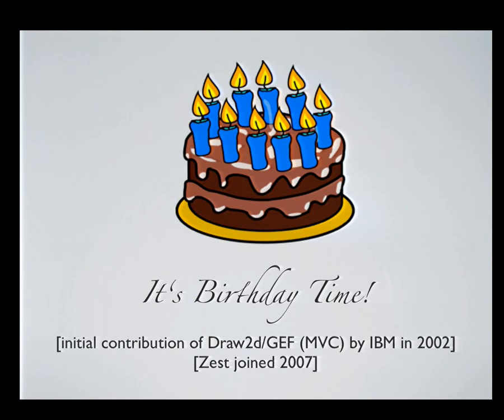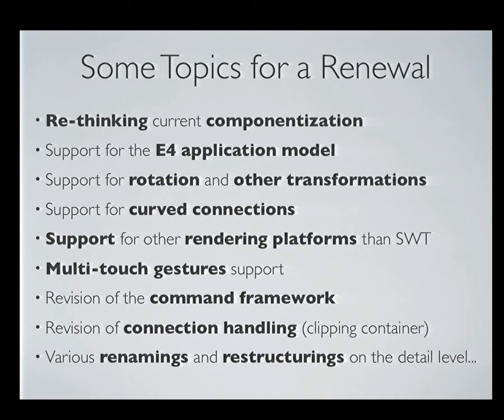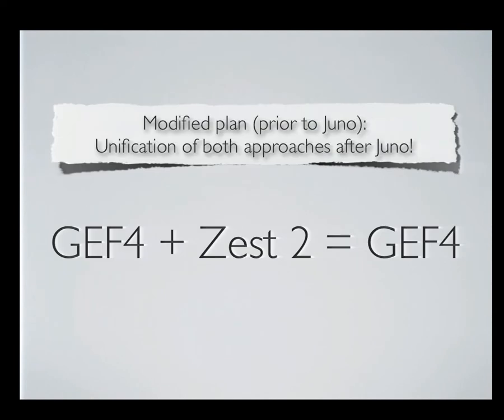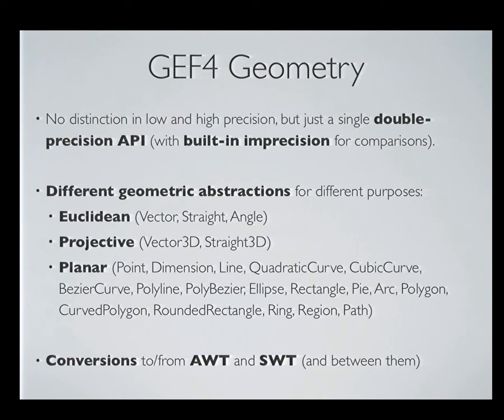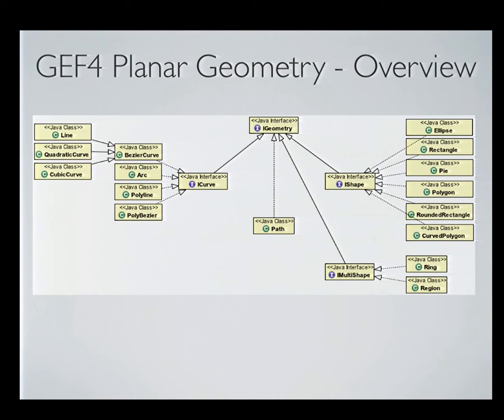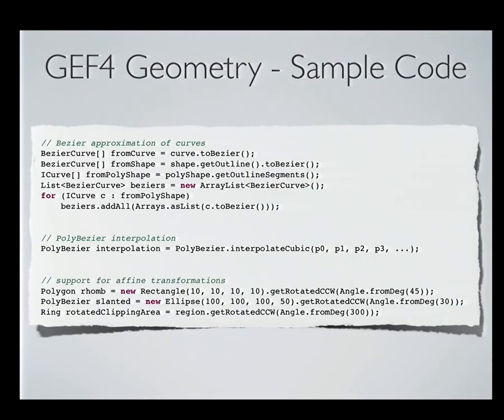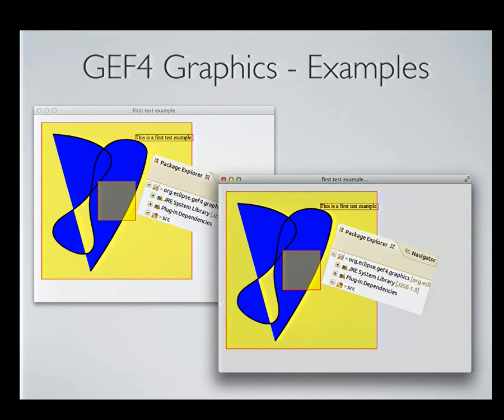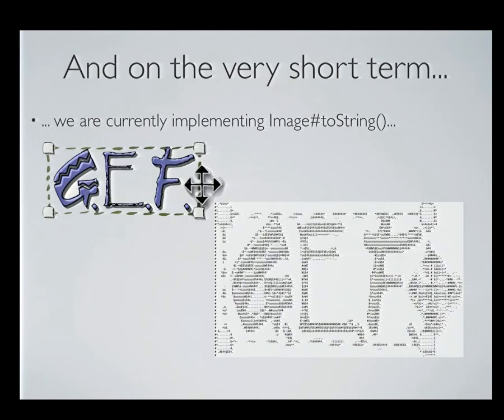ECE2012 - GEF4 - Share and Enjoy...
Alexander Nyssen - itemis AG

Dead wood needs to be cut out. And GEF definitely has some: an organically evolved API, a no longer adequate modularization (partly because of e4), a tight corset of API compatibility restrictions.

To modernize GEF, an initiative - GEF4 - has been brought into being about a year ago Plans were to develop a new geometry API as a nucleus in the Juno release timeframe, and to port the remaining parts of Draw2d and GEF 3.x as well as Zest 2.x to it afterwards. Well Juno has flown by, and the beginning has been made as intended: a first milestone of the new geometry API is there, and the porting of the remaining code base also has been started.

I want to take this opportunity to sketch what our plans and ideas for GEF4 are, to give an impression on what is already there (the bits and pieces of the new geometry API and to further outline what we are currently working on and what may be expected in the near future.